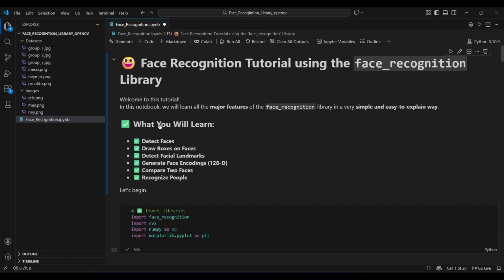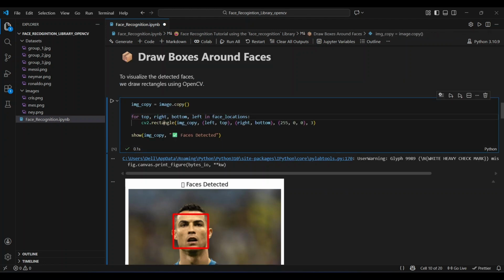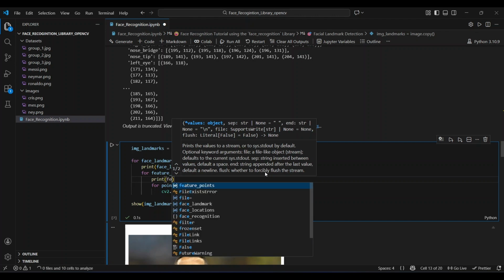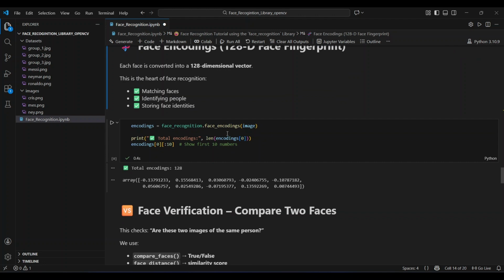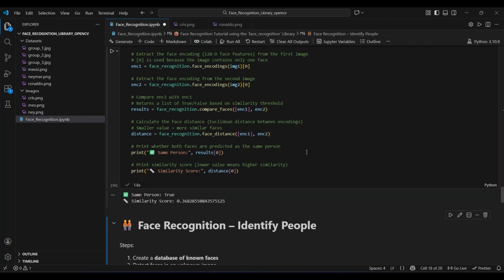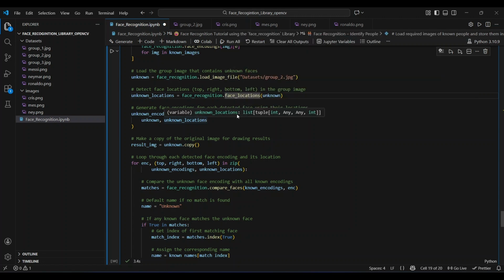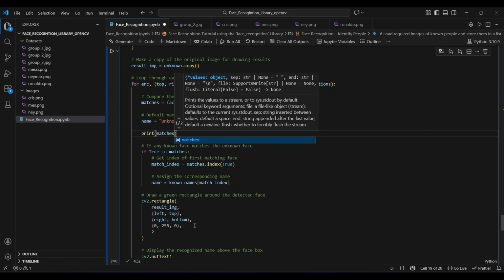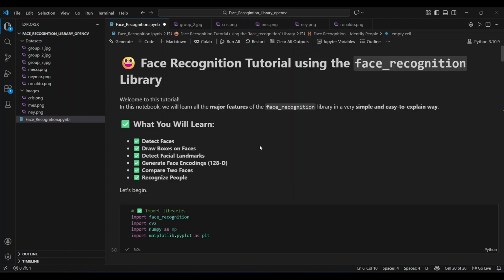Face Recognition in Python using face_recognition Library | Full Beginner Tutorial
😃 Face Recognition Tutorial using Python | face_recognition Library (Beginner Friendly)

In this video, we build a complete Face Recognition system using the powerful face_recognition library in Python.

You’ll learn how face recognition works step by step from detecting faces to identifying people in a group photo.

🔥 What you’ll learn in this tutorial:
✅ Face Detection in images
✅ Drawing bounding boxes around faces
✅ Facial Landmark Detection (eyes, nose, lips, jaw)
✅ Generating 128-D Face Encodings
✅ Face Verification (Are two faces the same?)
✅ Real-world Face Recognition System (Name prediction)

This project is perfect for:
Python developers exploring face recognition

🛠 Technologies Used
Python, OpenCV, NumPy, Matplotlib, face_recognition

Face attendance systems, security systems, photo tagging, and smart AI applications.